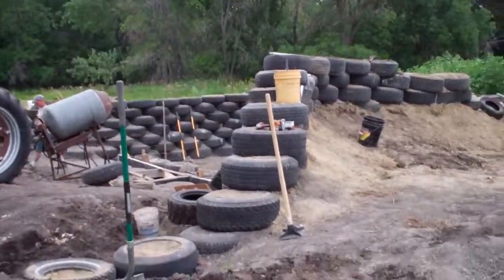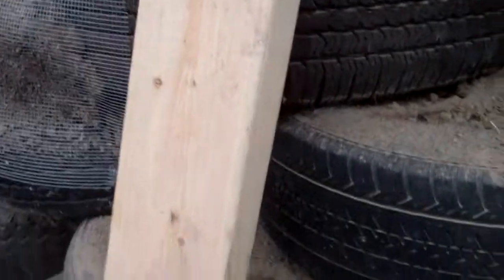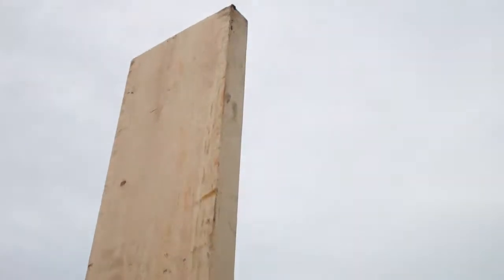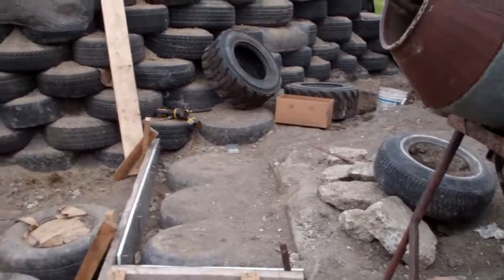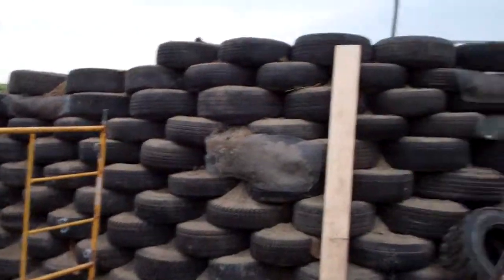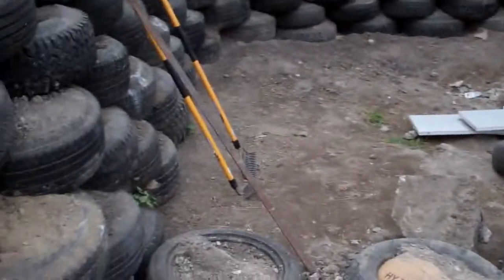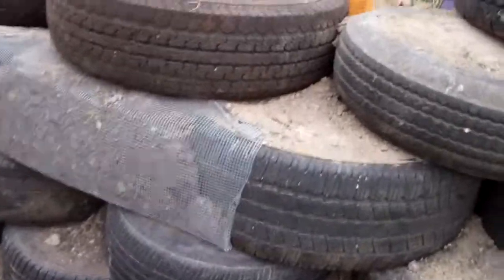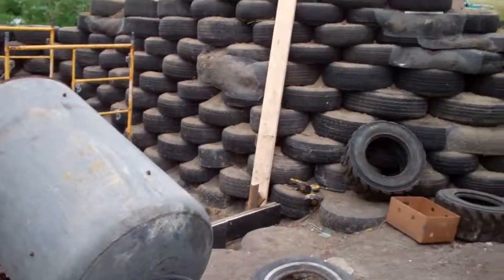North Dakota Earthship Mission video 6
The sixth installment of a video blog of the progress being made by a hand full of volunteers that traveled from Ohio, Missouri, Illinois, Iowa and South Dakota to help a man in North Dakota build an earth ship home in North Dakota after his house and garage burned completely down to the ground.